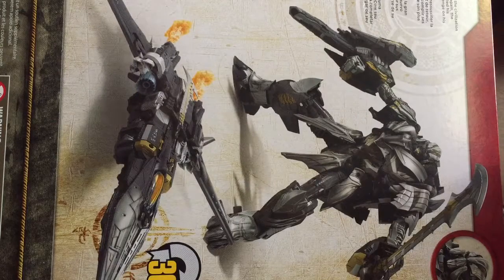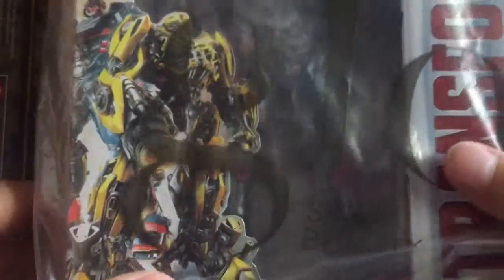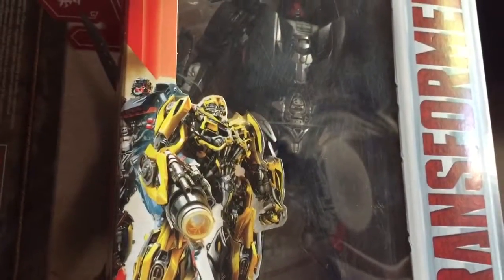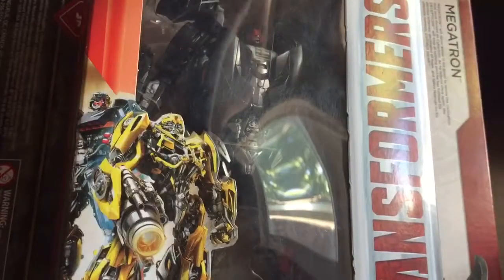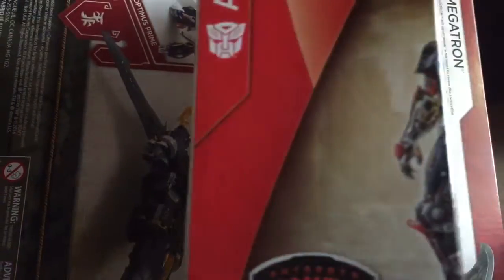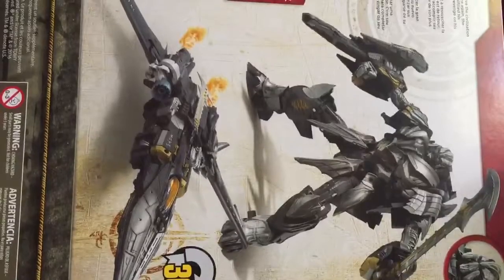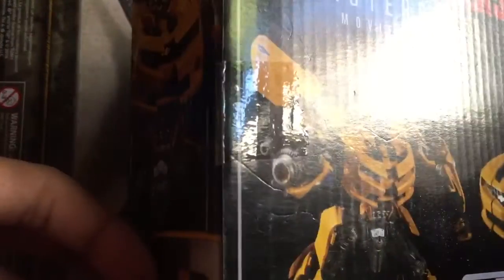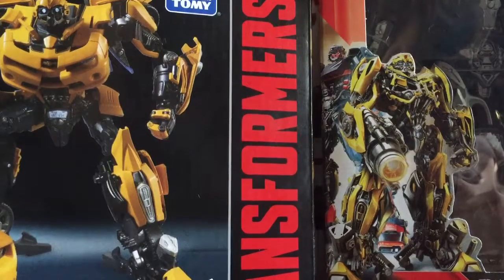My first toy haul!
Though not necessarily a haul, I actually brought them for 100 dollar.